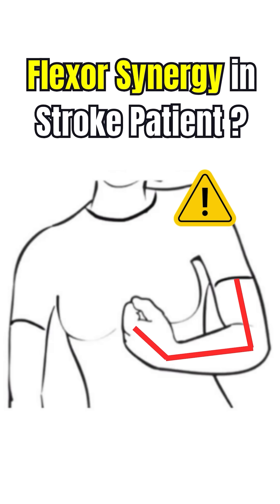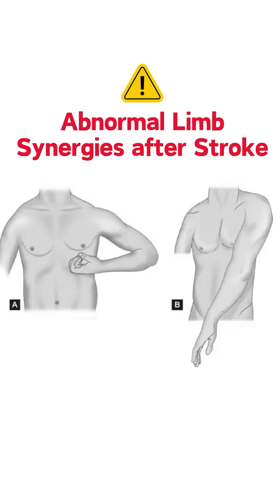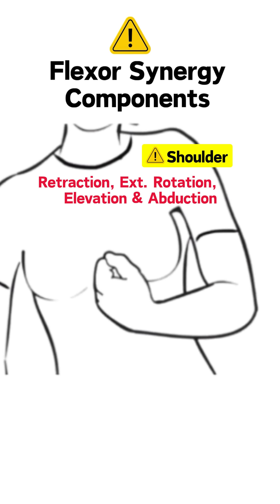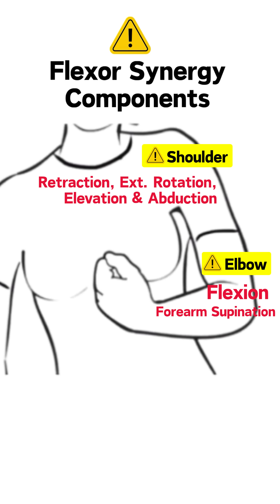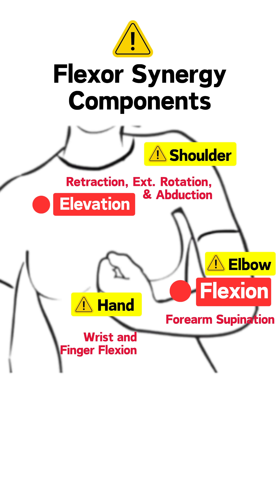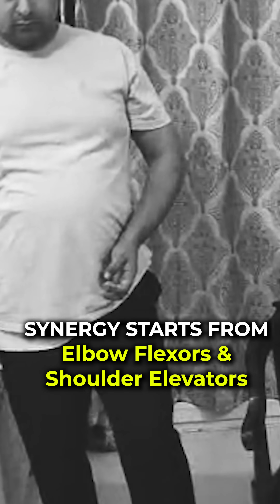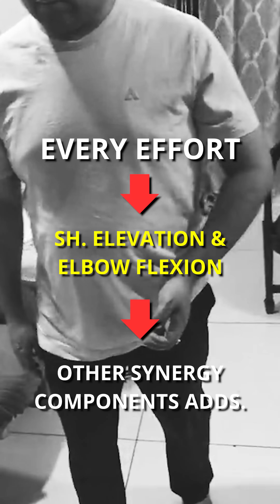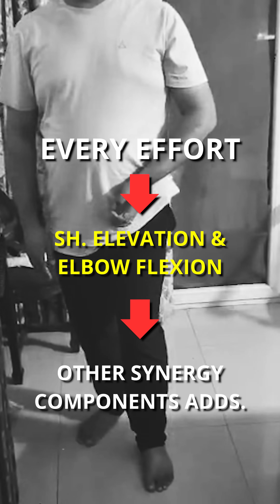Flexor Synergy in Stroke Patients | Why the Arm Gets Stuck in This Pattern?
Flexor synergy is one of the most common abnormal movement patterns seen after a stroke. In this short video, you’ll learn:

What flexor synergy means

Why stroke patients develop this abnormal arm posture

How it affects recovery and rehabilitation

💡 For physiotherapists and students, understanding these synergies is key to better neurorehabilitation strategies.

flexor synergy stroke

stroke flexor pattern

flexor synergy explained

abnormal movement patterns stroke

physiotherapy stroke rehab

stroke upper limb synergy

neurorehab stroke